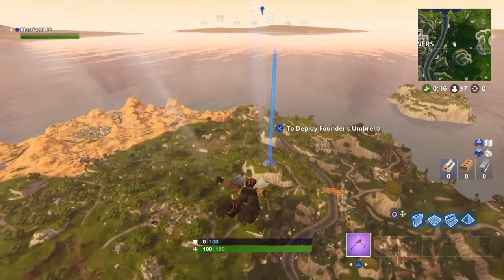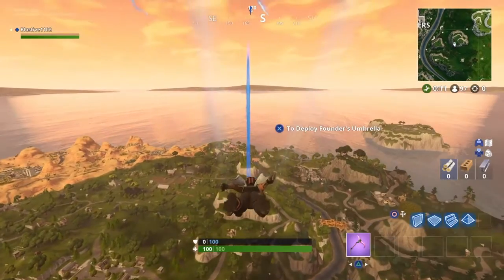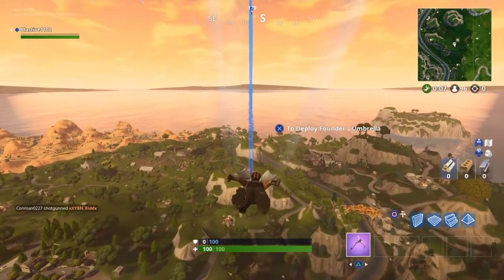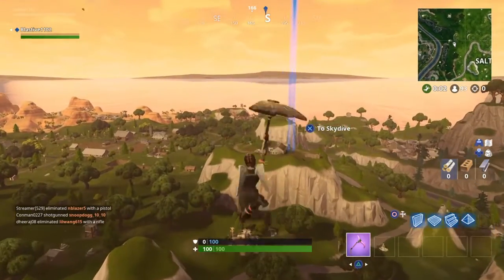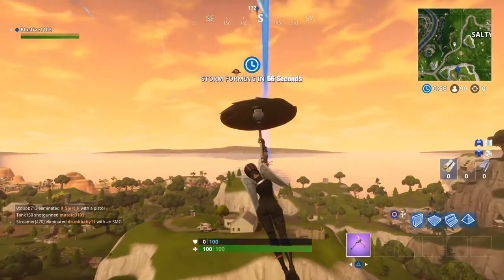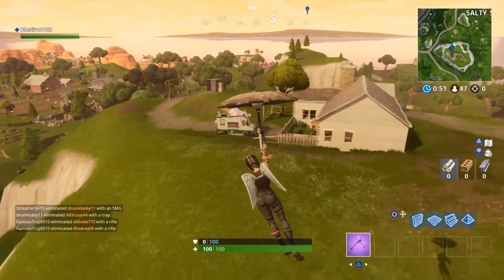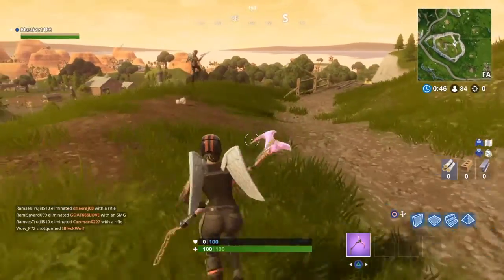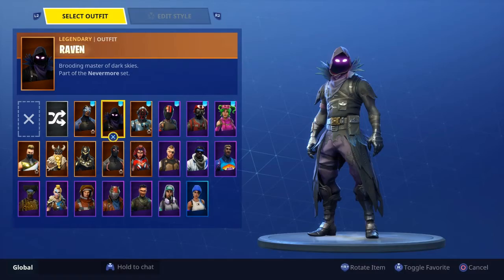Find The Treasure Map Located at Flush Factory (Week 3 Guide) *Fortnite Battle Royale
SHAREfactory™